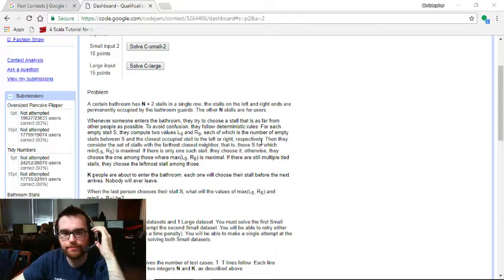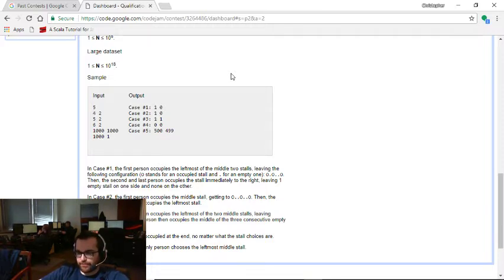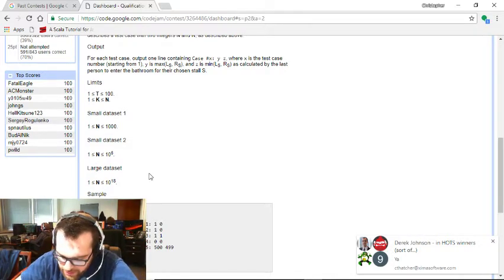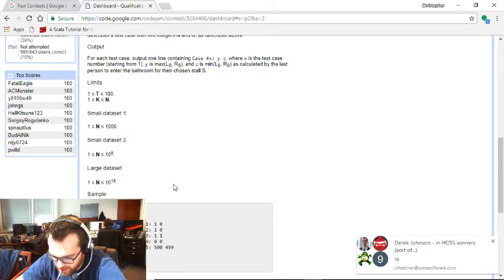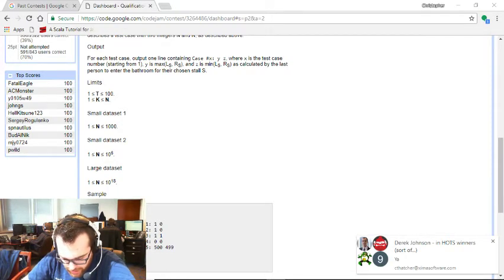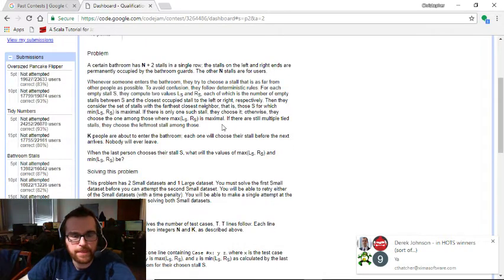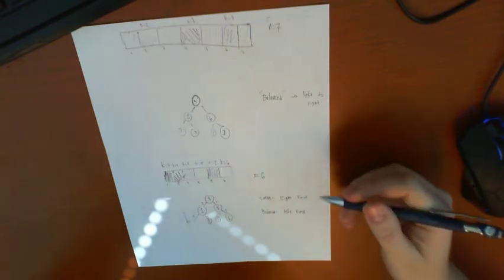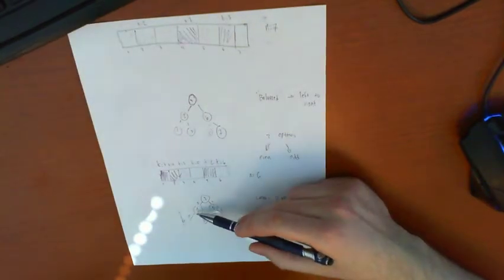Code Jam 2017 - Qualifying - Q3 (Bathroom Stalls)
Terrible video in which Chris considers how to solve the Bathroom Stalls problem for 40 minutes. Fantastic webcam footage of him drawing trees and trying cases by hand. 10/10, must watch.